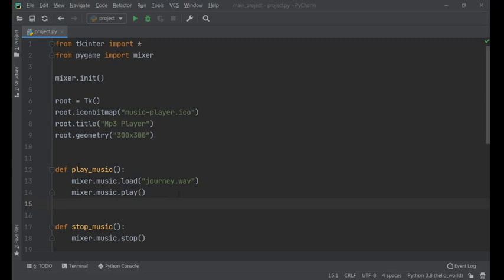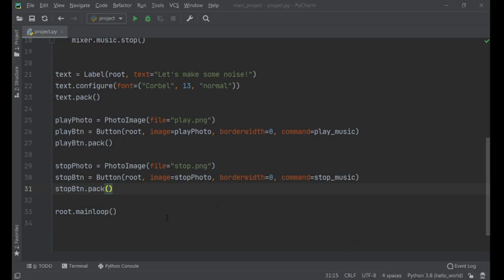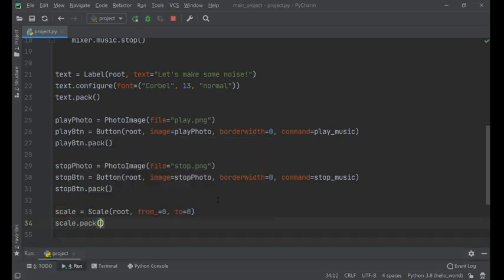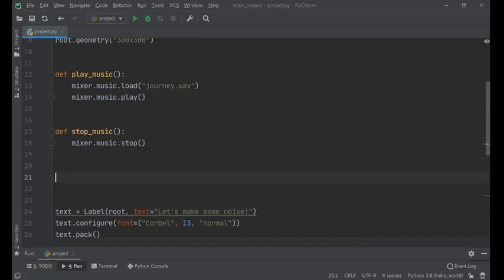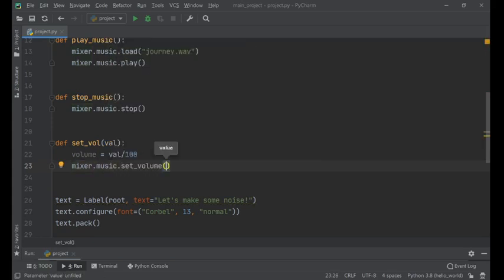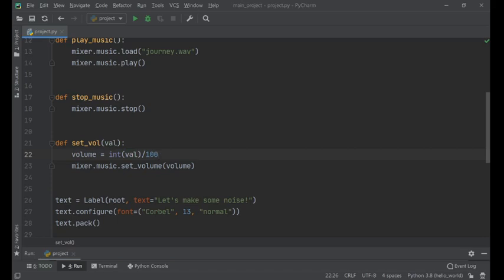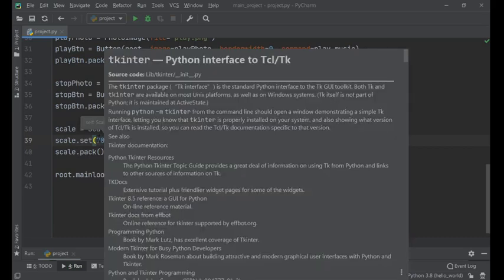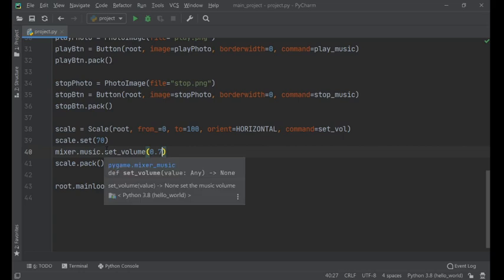Mp3 Player in Tkinter - Part 6 - Adding a volume scale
Hello everyone! Today we will be learning how to add a volume scale to our tinter window using the scale widget in tkinter, we will also be adding some functionality to our volume scale using mixer.